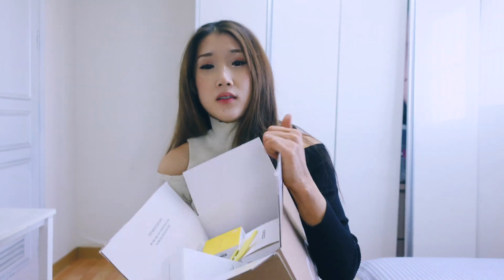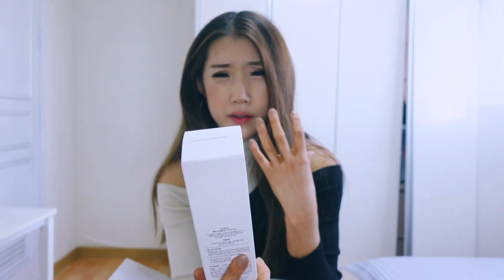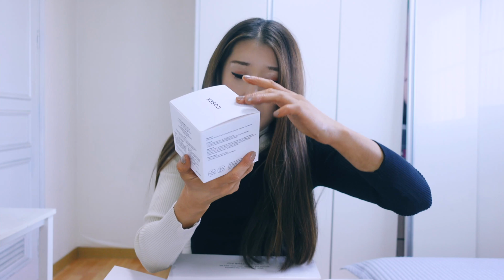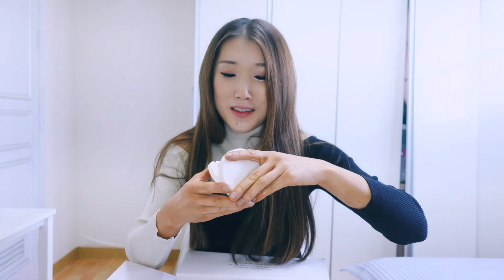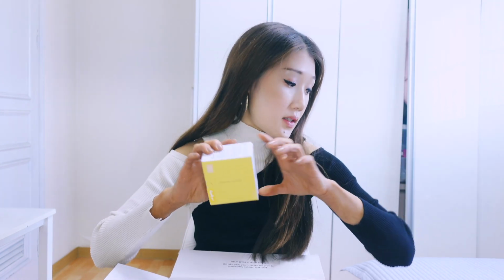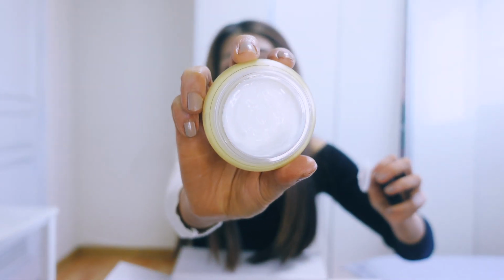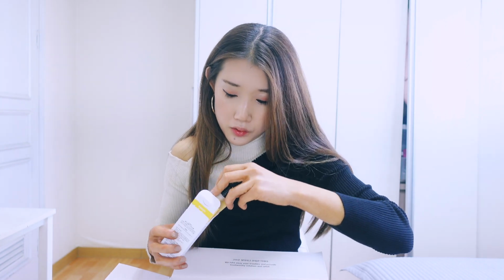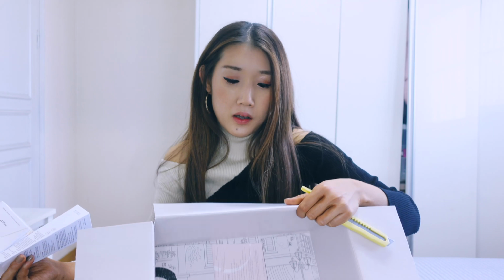COSRX Unboxing l 코스알엑스 언박싱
Hi, all. In this video, I shared some products from Cosrx. I was not chosen as one of their global ambassadors but I'm so glad that I have these beautiful items. especially, I'm so stoked to try the solid foundation. I hope you enjoyed this video. Thank you :)